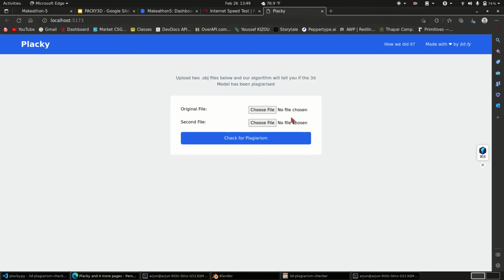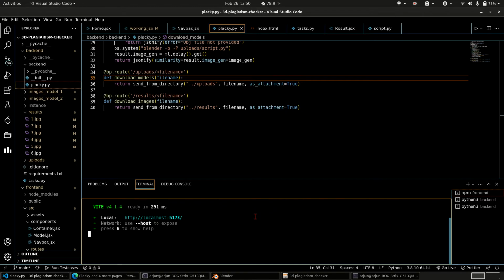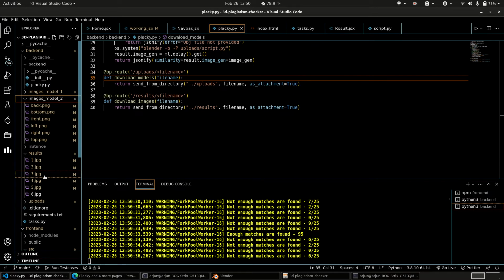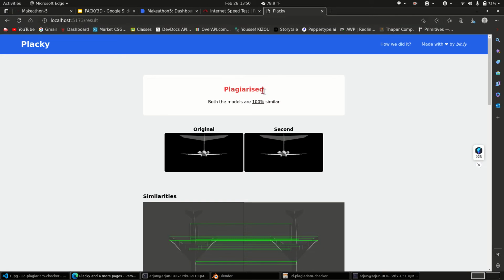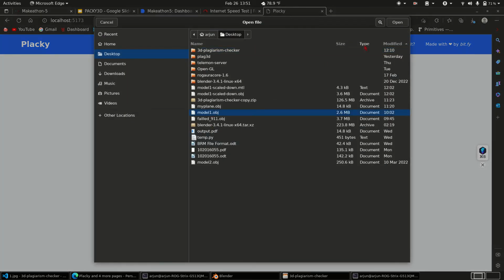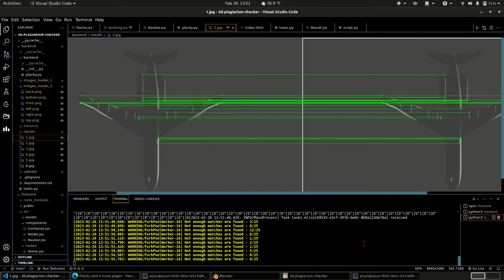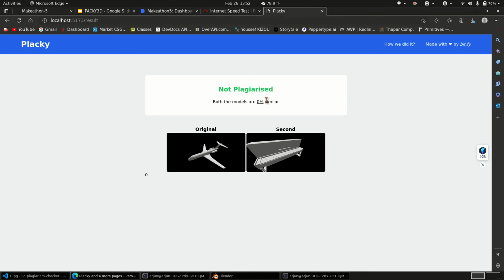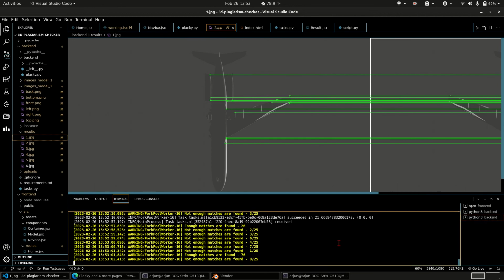Placky3D | Team Bit.fy